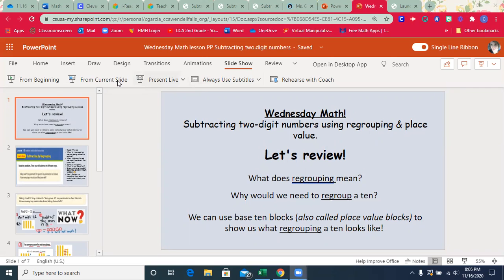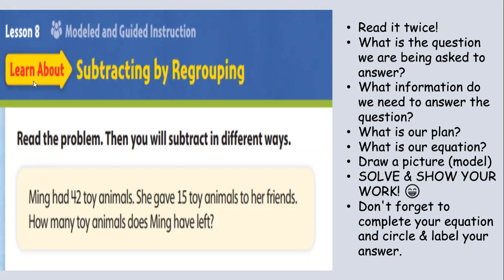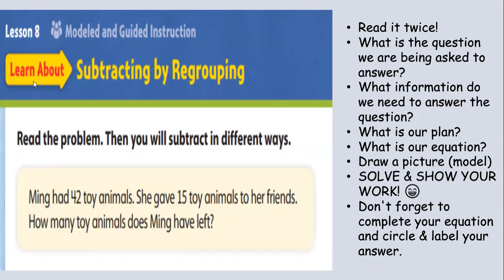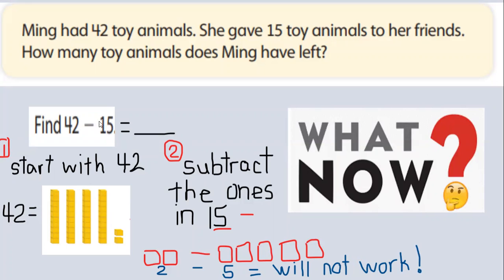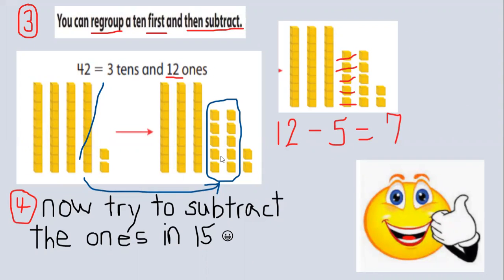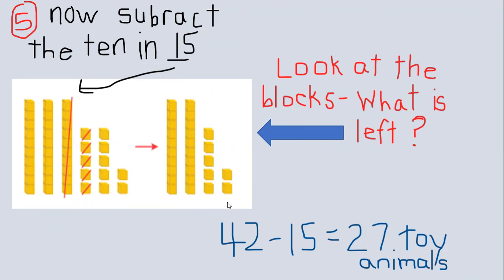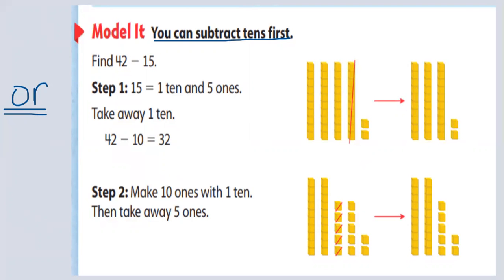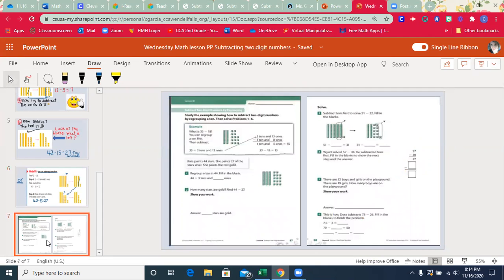Wednesday Math video lesson Subtracting with Regrouping 11 18 20